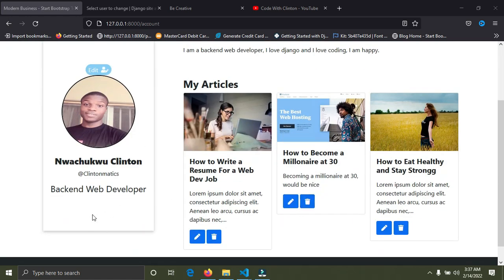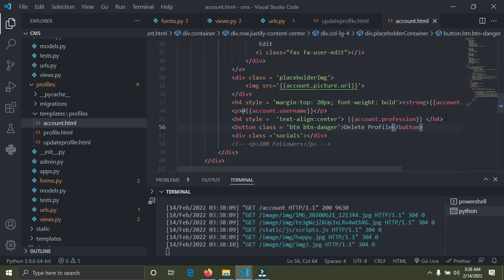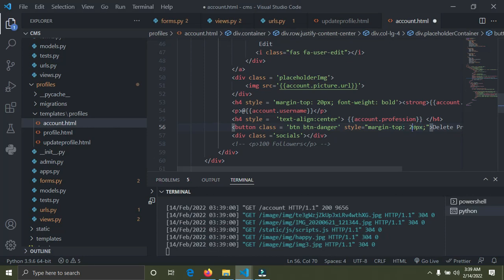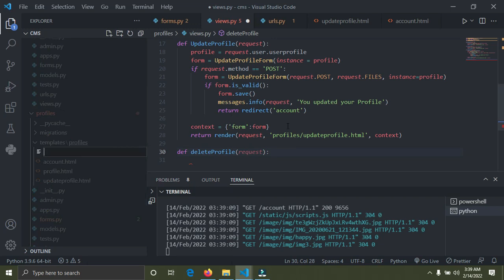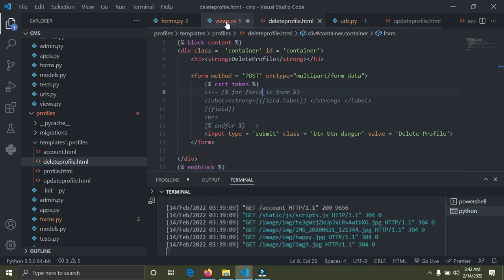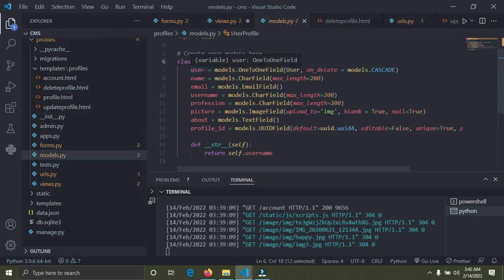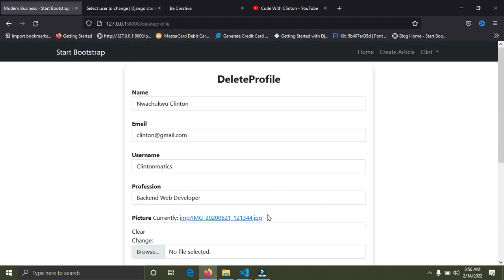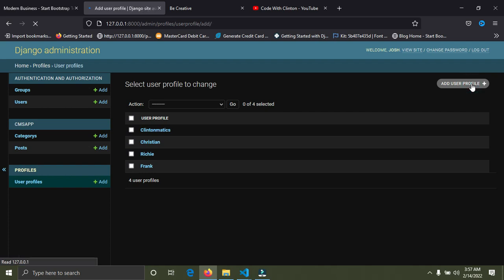Deleting Users Profile | Blog CMS with Django - part 6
Giving users of a website the option to delete their profile information is necessary. In this video, you will learn how to implement deleting users profile using Django.

Timestamps:
(00:00) Adding a delete button
(02:16) Create a delete view
(02:53) Creating a template for the delete view
(05:13) Completing the delete view
(09:16) Creating url mapping for the delete view
(10:55) Adding form variable to the context
(11:46) Adding some css to style the page
(12:22) Styling the form fields
(13:24) Creating a new profile to test the delete view
(16:11) Fixing an error
(18:14) Creating a new profile
(19:14) Profiles can now be deleted
(19:55) The end

Source code will be ready soon.